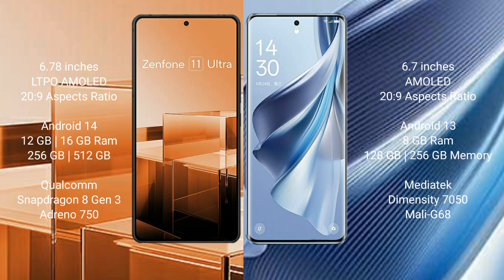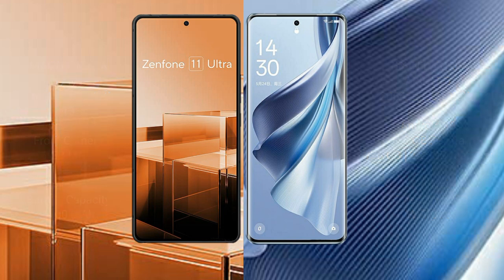Asus Zenfone 11 Ultra vs Oppo Reno 10 Review